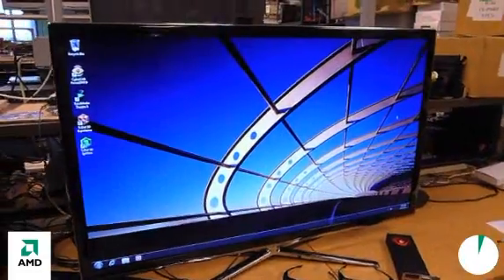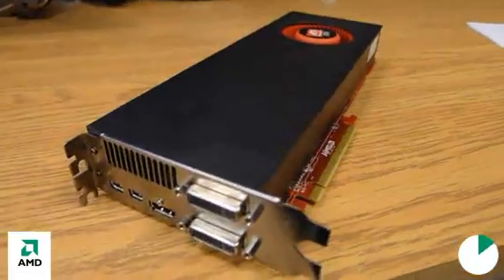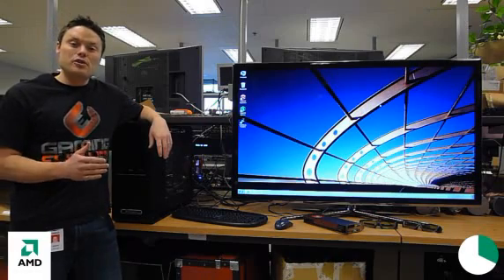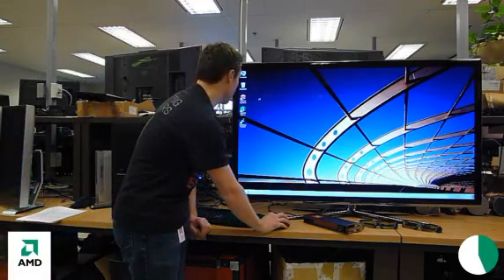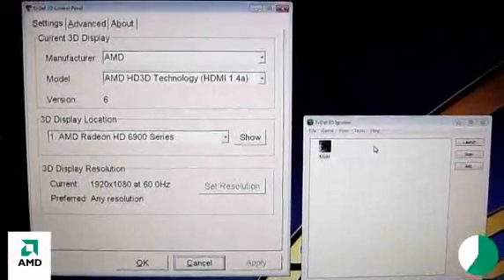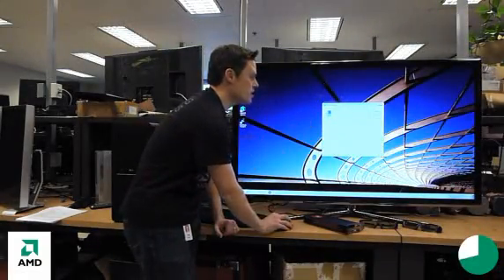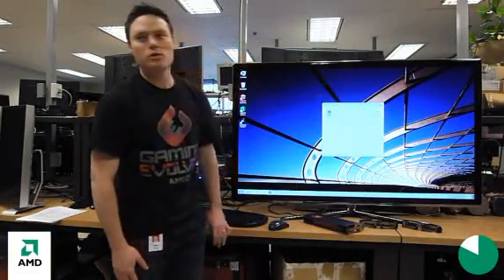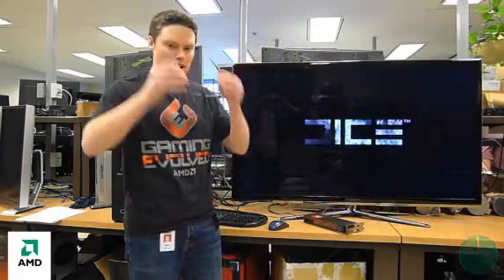AMD HD3D Gaming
Shane Parfitt, Product Manager at AMD demonstrates how to set up and use AMD HD3D technology for gaming.